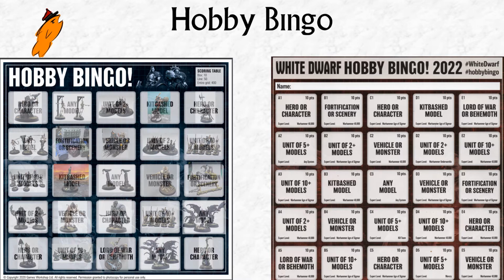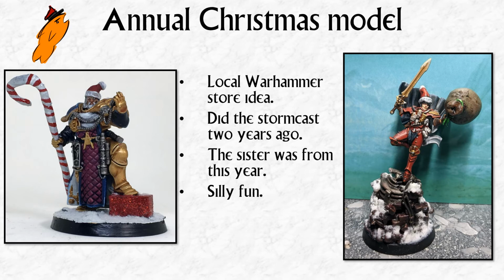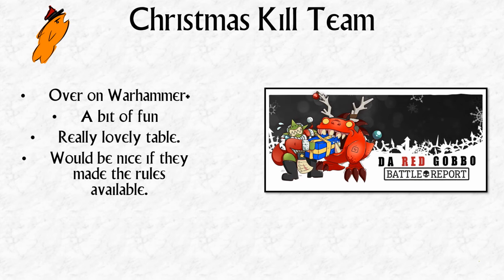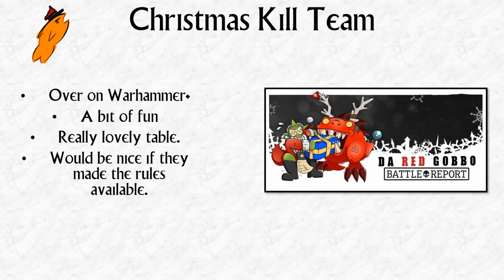Christmas and New Year hobby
Merry Christmas